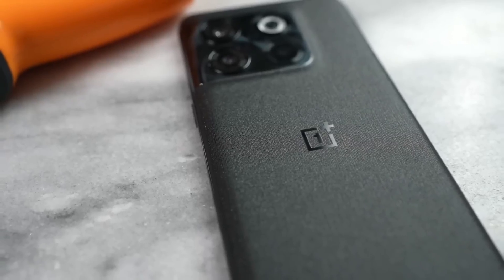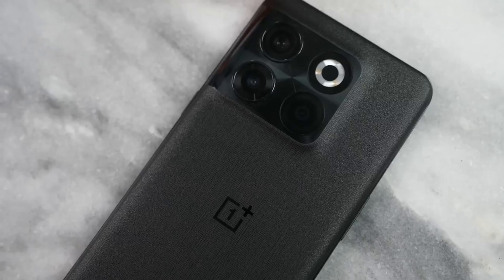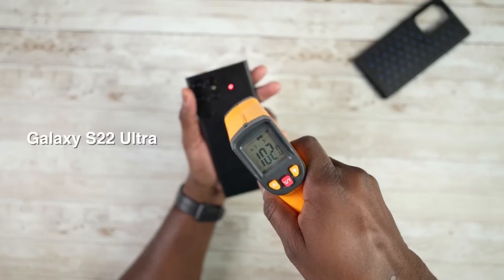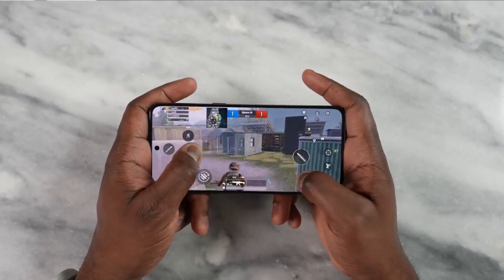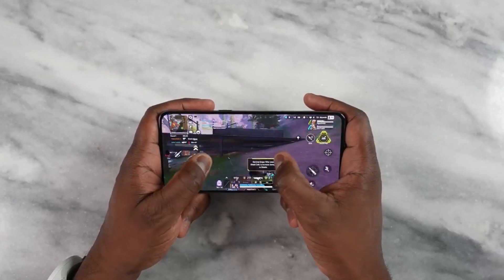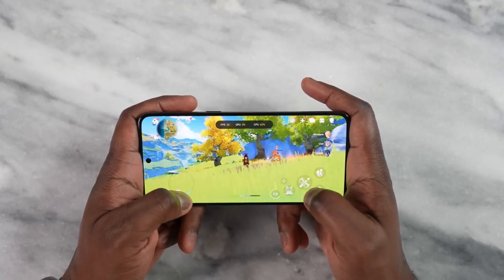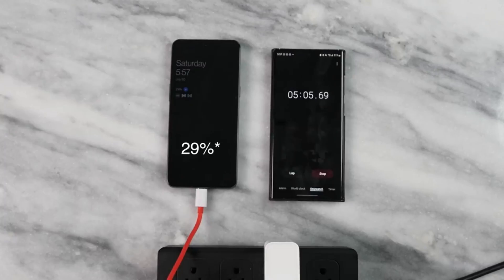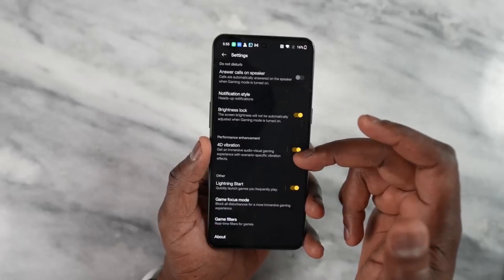OnePlus 10T Gaming Review!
The OnePlus 10T is considerably cheaper than the flagship smartphone from OnePlus, while offering a better processor and faster charging with an incredible 150 watts. Read this review to find out where the top-class smartphone has to make compromises and whether it is worth buying.

❇️OnePlus 10T Gaming

✅ ATTRIBUTES:
TITLE: OnePlus 10T Gaming Review!